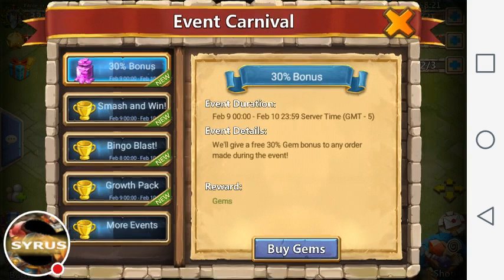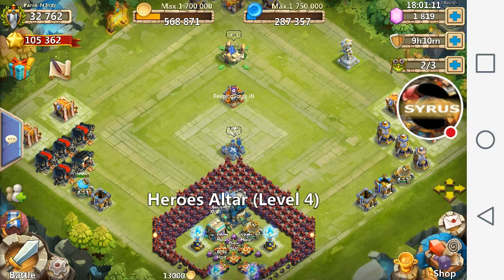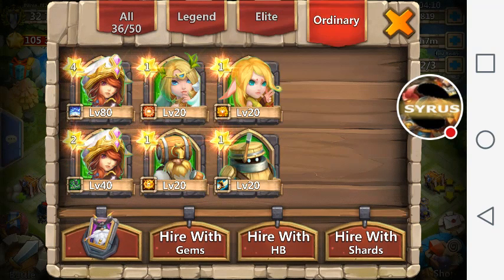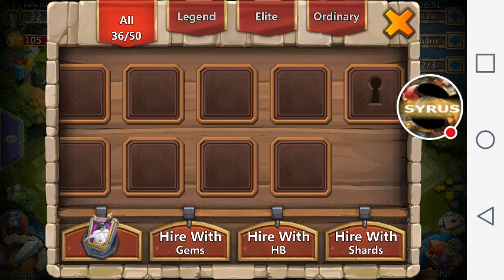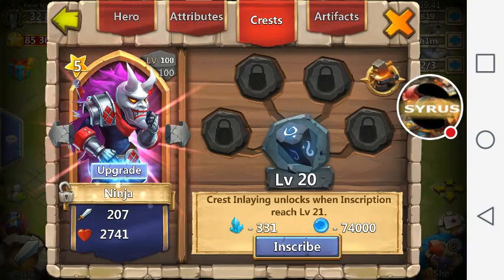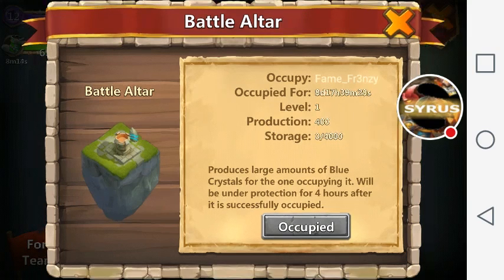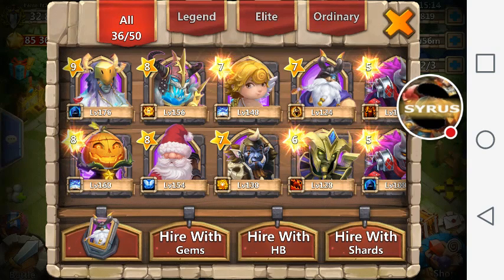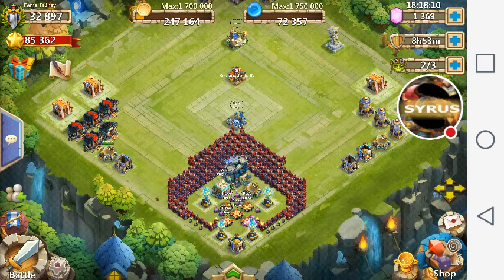Boosting Might: How to by the numbers Castle Clash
In this video I will explain the best ways to boost my quickly and what you need in order to do so. See yall in the next one!